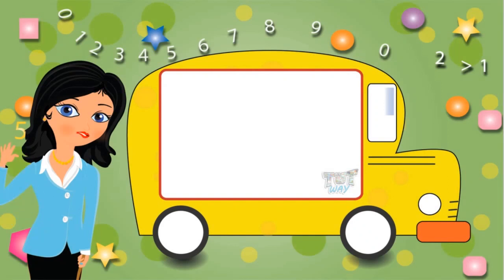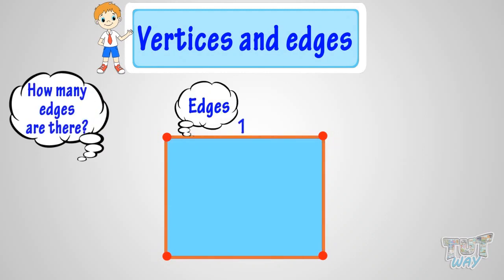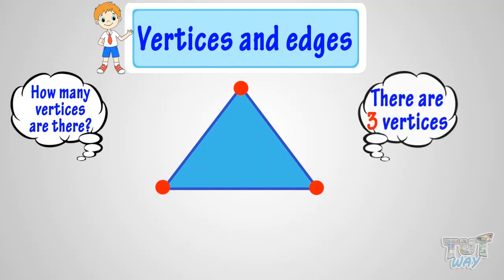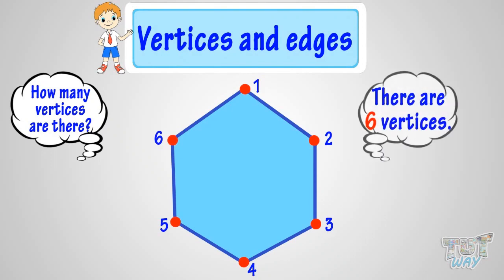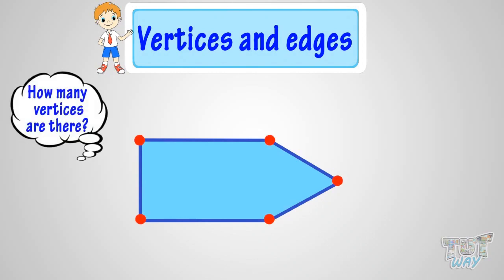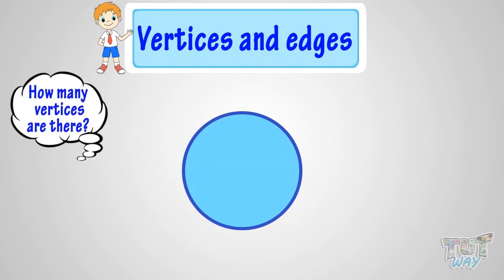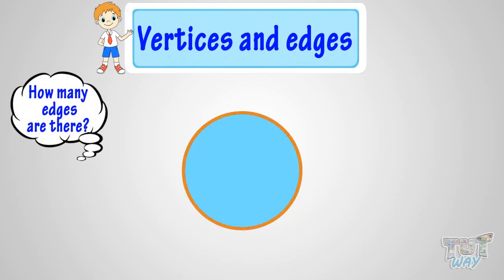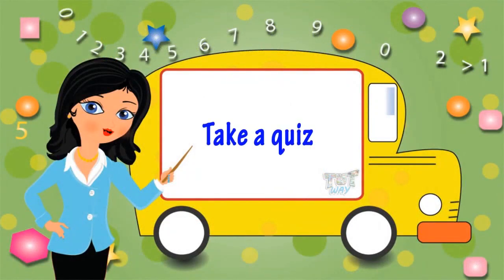Edges and Vertices | Math | Grade-1 | TutWay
Enjoy learning :)

This video clears the concept of vertices and edges.
A lot many examples to make the concept clear to our little champions.